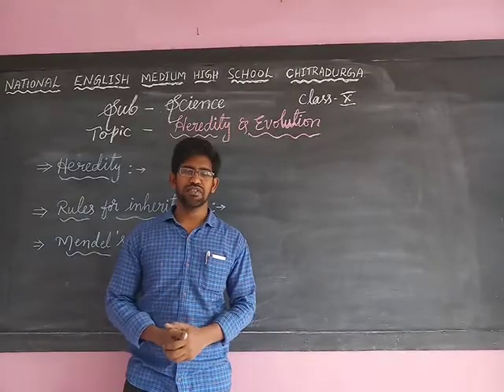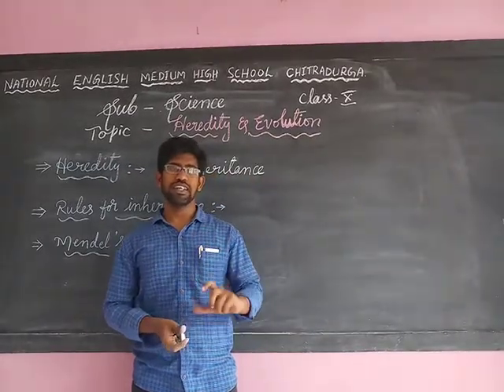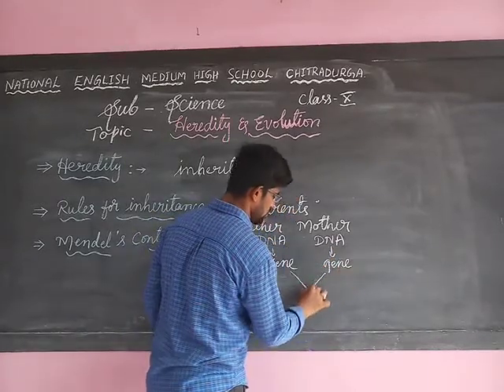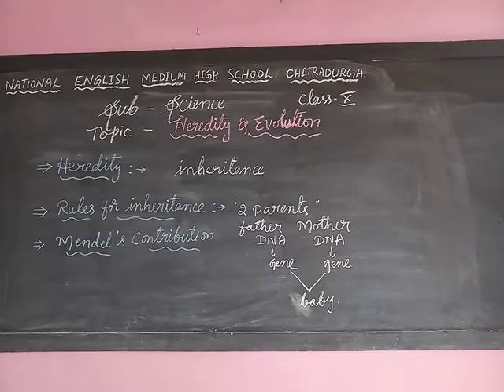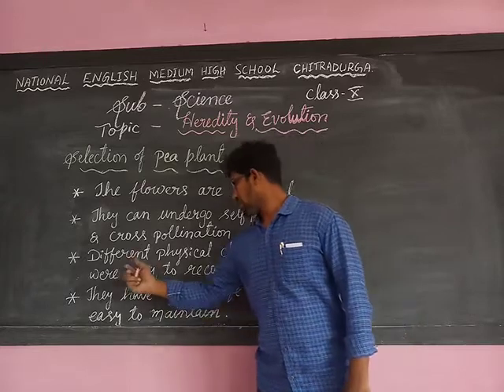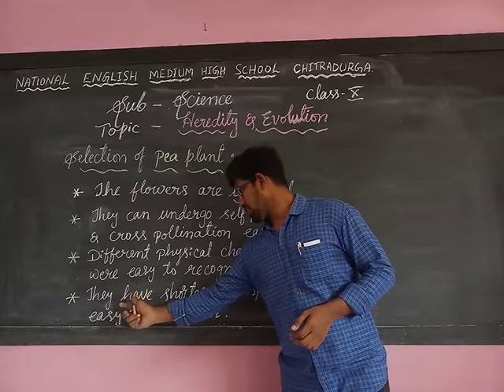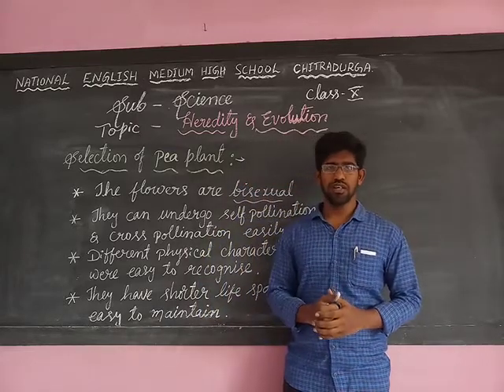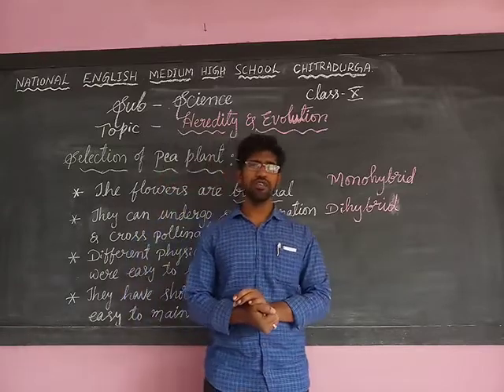Heridity and Evolution - Part 1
Heridity, Rules for Inheritance.।